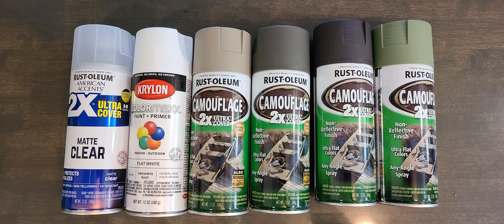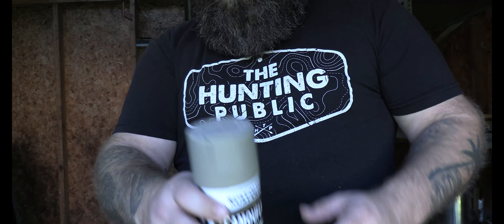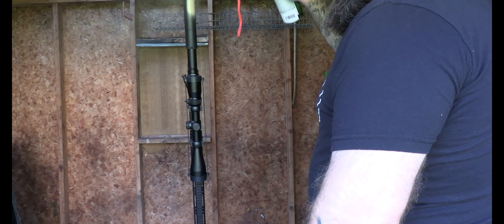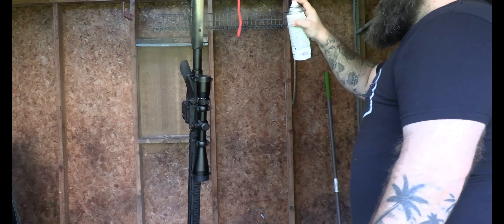How to spray paint camo AR15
DIY Camo spray paint AR15 in less than 90 seconds. How to camo spray paint anything metal or plastic for hunting. Climbing sticks, platforms etc.